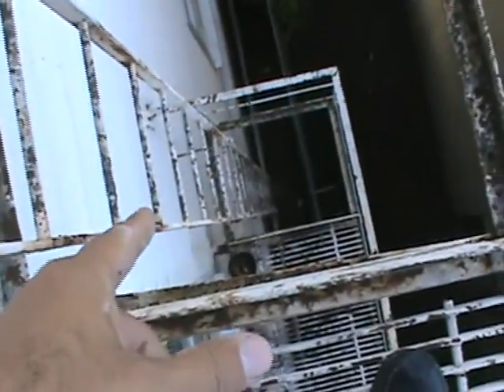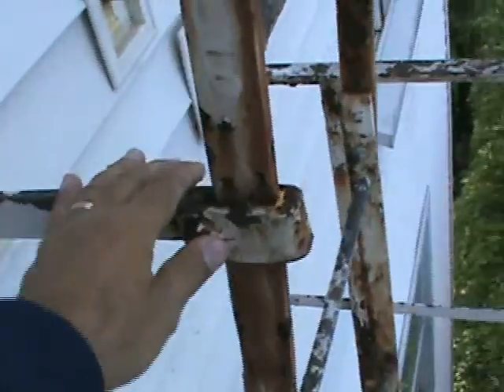Fire Escape Inspection Load Test Certifications Seattle WA FireEscapeEngineers.com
Departmental Procedures & Guidelines for Inspections, Certifications, Load Testing, Repairs & Painting of Fire Escapes
Inspections by Structural Engineers, Fire Escape Engineers or others acceptable to the Official:
In layman's terms, the city official is looking for a registered structural engineer or others qualified and acceptable by the Fire/Code Official to do a Critical Examination in lieu of a Live Load Test (criteria submitted or discussed prior to inspection) and issues written verification and certification that all connections are free of internal rust or rot as well as all original hardware (square head bolts or rivet) are reinforced and or replaced in lieu of Live Load Test.  All supports (thru-bolts or cemented) into the wall must be verified and certified in lieu of Live Load Test. A fire escape confidence test and tag must be submitted if fire escape passed.  The report with photos identifying violations for repairs must include repair criteria submitted to the official for repair vendor to use as a guide during and with engineer oversight of permitted repairs.  A Fire Escape Confidence Test and tags identifying certified condition are then submitted.  Recommended cycle for live load testing is 20 yrs after total refurbishment or as required by official.

Repairs by Ornamental Ironworkers, Welding Companies or others acceptable to the Official:

In layman's terms, the city official is looking for a qualified licensed repair vendor to do all work under repair permit (if required) with engineer oversight of repair criteria submitted for approval to the official in lieu of Live Load Test.  All connections must be free of internal rust or rot, spot primed and sealed.  All worn material repaired and or replaced.  All supports into wall reinforced, repaired and certified in a Fire Escape Confidence Test.  In lieu of Live Load Test, all square head bolts, rivets and or welded connections must be certified, reinforced and or replaced based on age or condition.  All ladders and cantilevers must be balanced and drop 2-3 ft per second, hit the ground and stay down and must lead to a public way.  All roof ladders must be secure.  No full painting of any fire escape until all spot painted repairs are inspected and certified under engineer oversight and or city official permit sign-off. Full replacement is subject to permits and or possible code upgrade requirements.
Painting by EPA Licensed Renovators (if lead paint is present) or others acceptable to Official:
In layman's terms, the city official is looking for a paint vendor (EPA Certified Renovator if required) to do all work as per EPA Guidelines due to the fact that all fire escapes older than 1978 are presumed to have lead (EPA) unless identified as no lead or low lead by a licensed lead inspector.  Entire building will be notified with signage and all precautions shall be taken to collect paint chips at grade.  No sandblasting or power assisted scraping without full fire escape encapsulation under EPA Guidelines.  All major connection shall be sealed from water intrusion before during or after painting.  All escapes should be spot painted every 3-5 yrs and fully painted every 5-10 yrs or as needed or ordered by a Fire/Code Official.
Fire Escape Codes:
NFPA Lifesafety Code 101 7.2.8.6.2 The authority having jurisdiction shall be permitted to approve any existing fire escape Stair that has been shown by load test or other satisfactory evidence to have adequate strength.